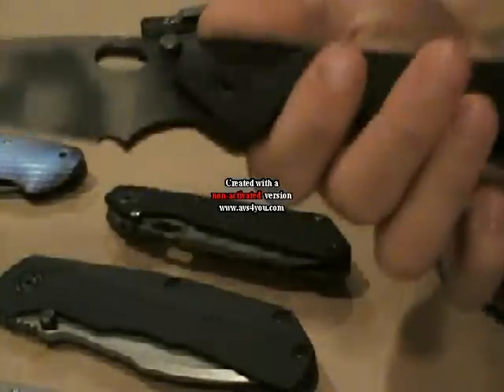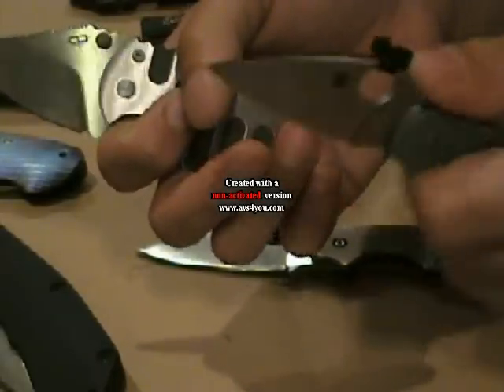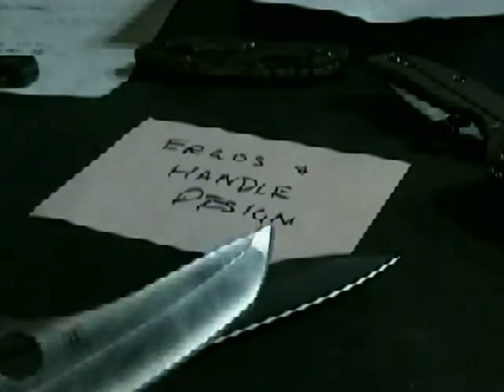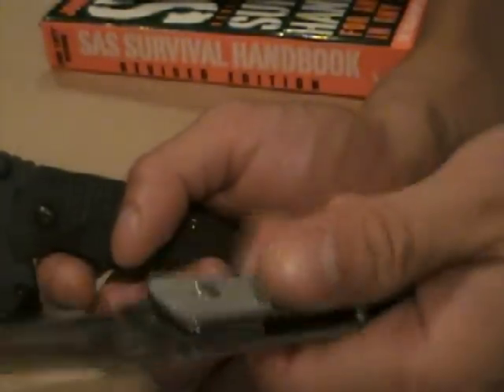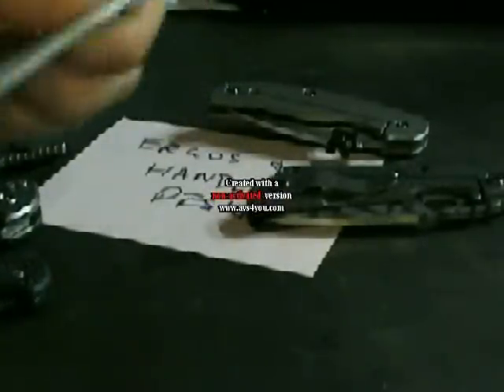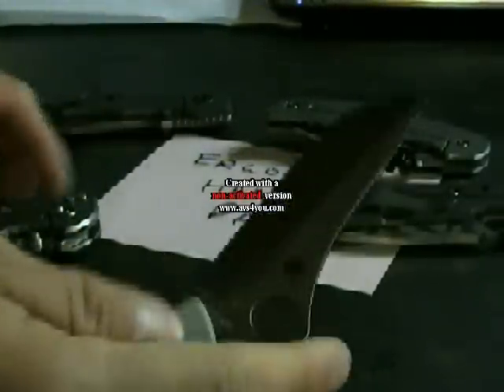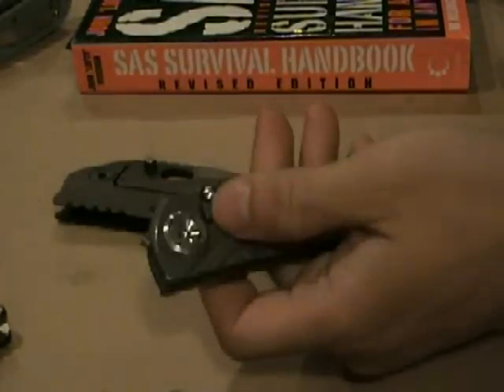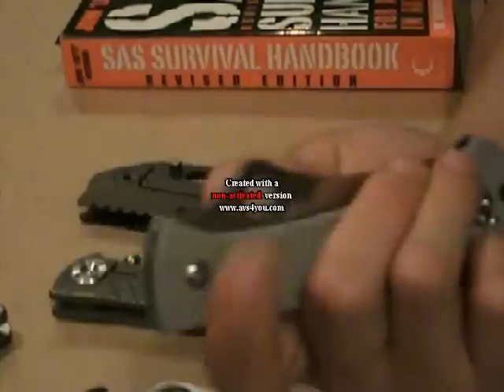Best tactical Knife pt 4of5